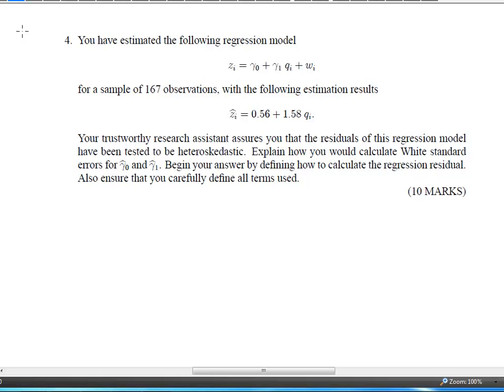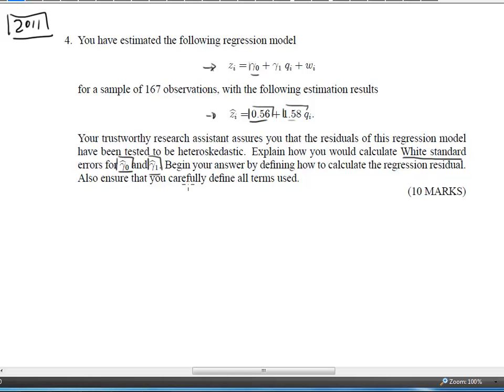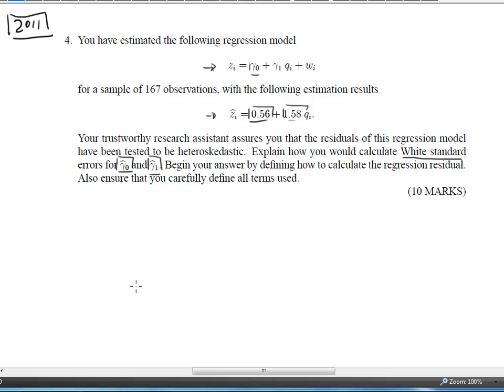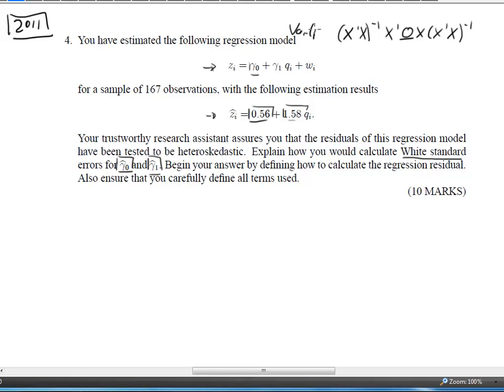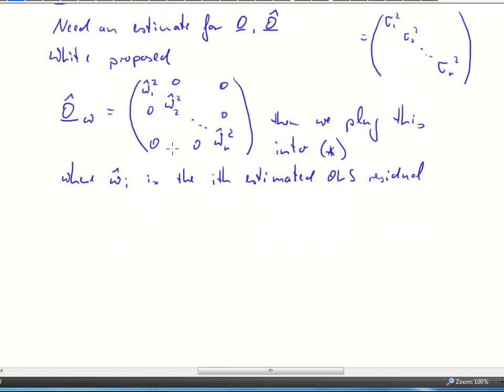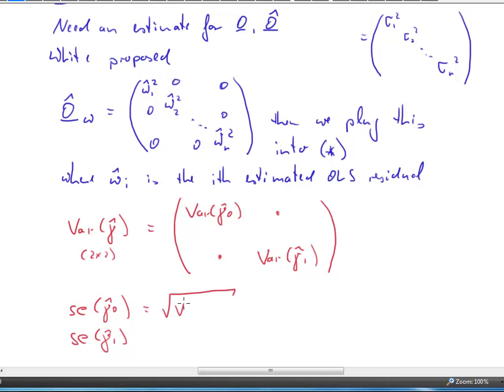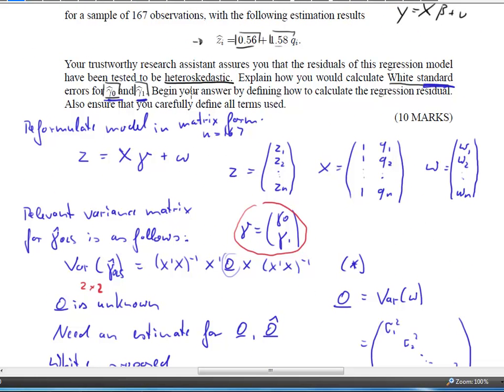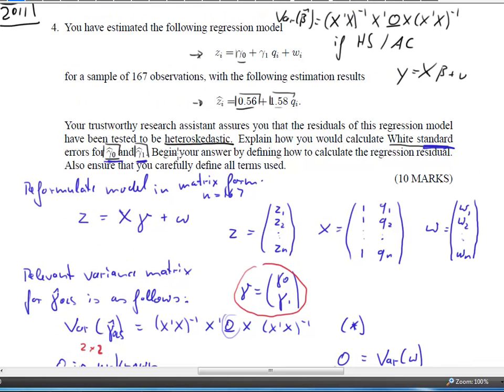ECON20110 Exam 2011 Q4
Solution to Q4 of the 2011 Exam